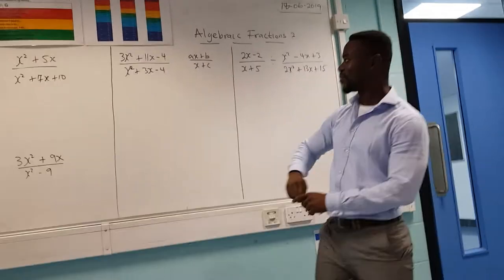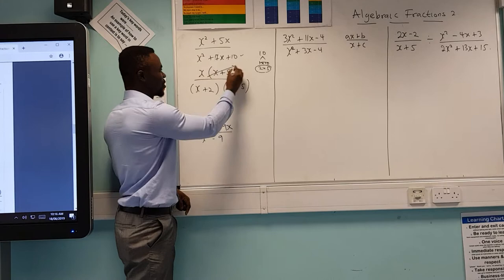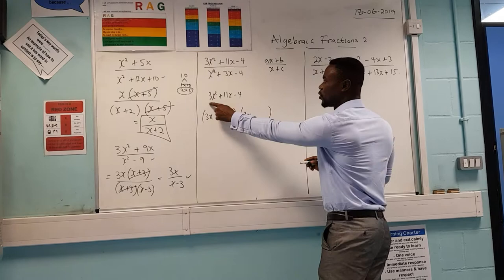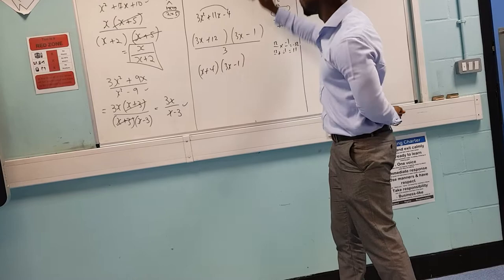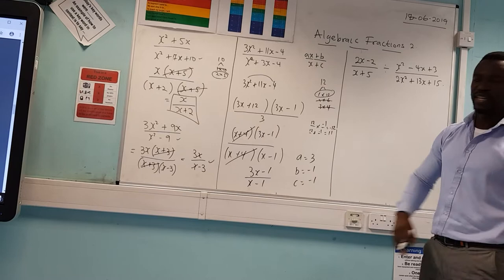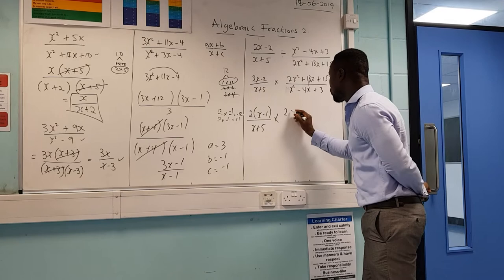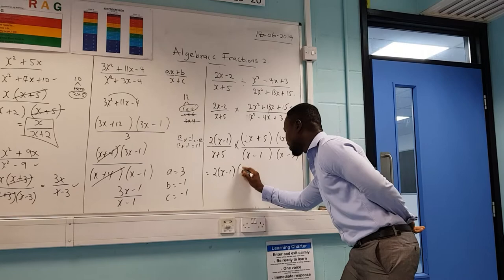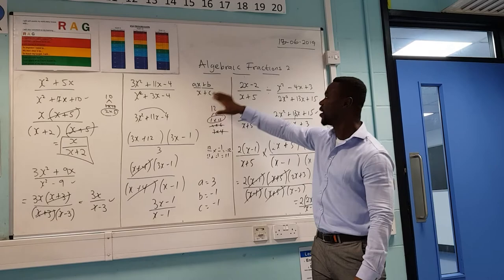Algebraic Fractions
Simplifying Algebraic Fractions explained in this video. Have fun